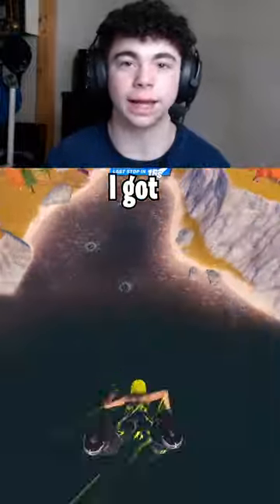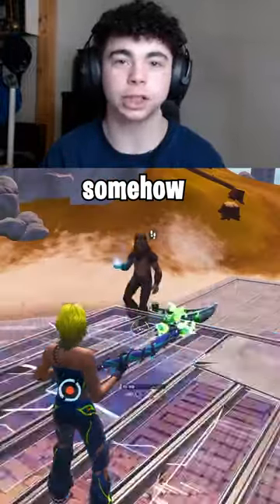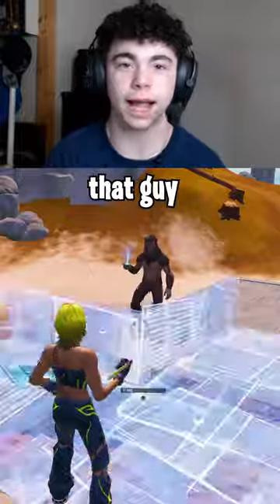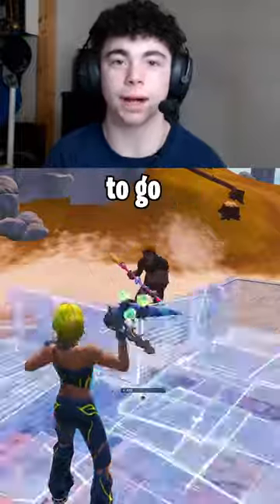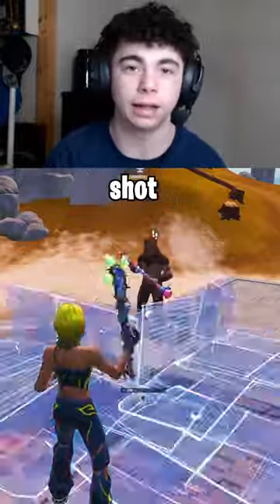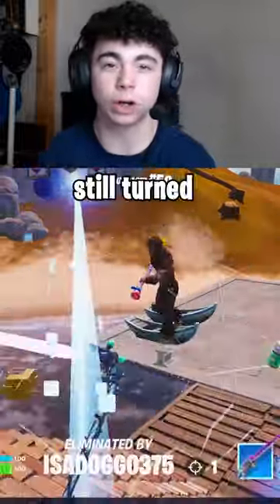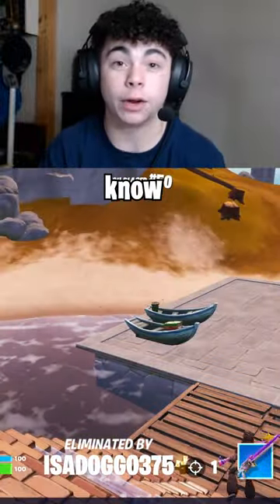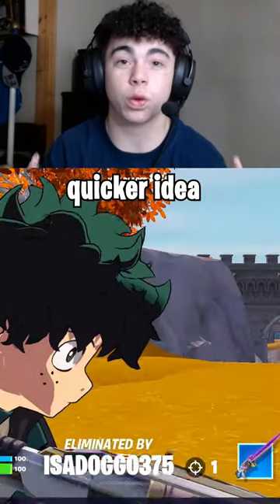The Fastest Invisible Build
The Fastest Invisible Build In this video I made the fastest invisible build in fortnite, I am the fastest controller editor